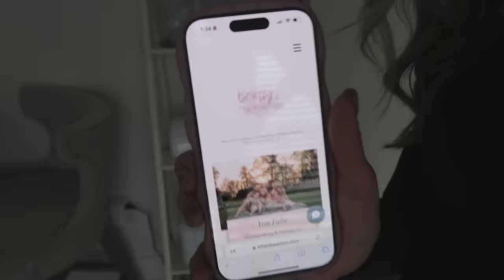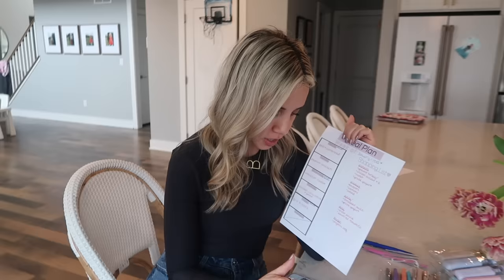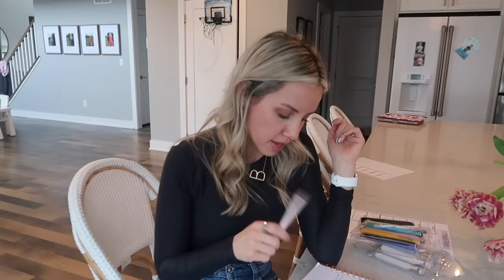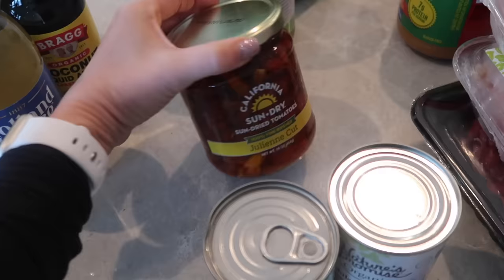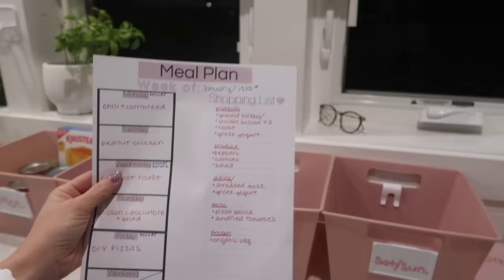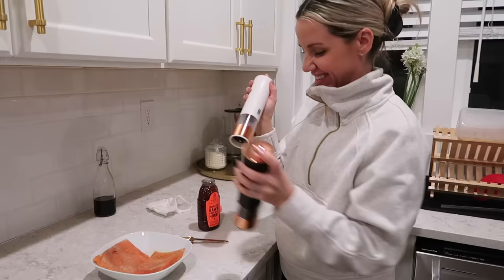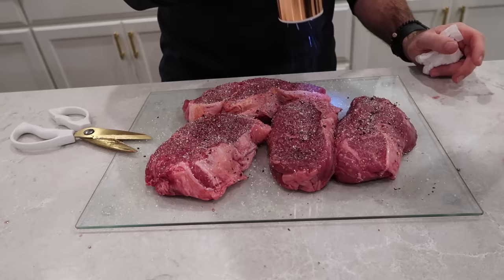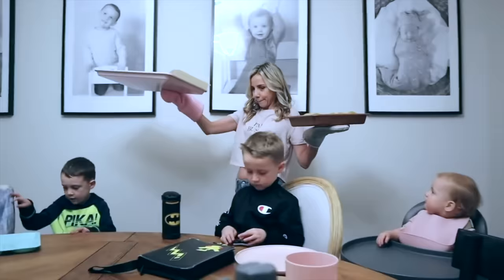*NEW* MEAL PLANNING COOK WITH ME GROCERY HAUL + DOLLAR TREE MEAL BASKETS TIFFANI BEASTON HOMEMAKING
*NEW* MEAL PLANNING COOK WITH ME GROCERY HAUL + DOLLAR TREE MEAL BASKETS TIFFANI BEASTON HOMEMAKING. IN TODAY'S VIDEO WE ARE MEAL PLANNING WITH MEAL HACKS LIKE MEAL BASKETS MADE FROM DOLLAR TREE ITEMS, DOING A GROCERY HAUL AND SHARING SOME STAPLE RECIPES! I HOPE THIS VIDEO HELPS YOU! LOVE YOU GUYS LET'S HAVE AN AMAZING PRODUCTIVE WEEK!

**Join me in this *NEW* meal planning cook with me and see my grocery haul for 2024! I'll also be sharing some dollar store meal baskets and frugal living tips for homemakers. Let's plan with me and save money while still eating delicious meals!**

PRINTABLES: TIFFANIBEASTON.COM